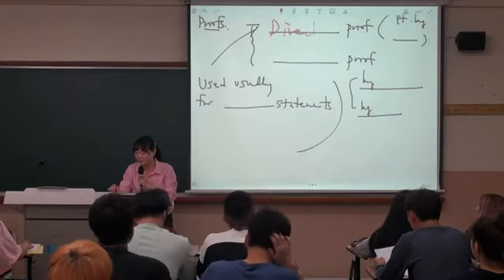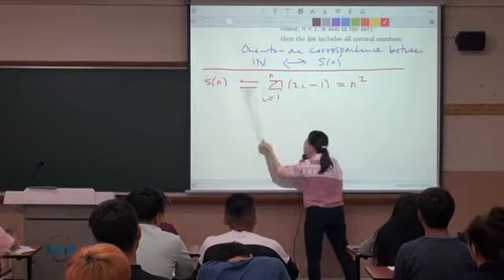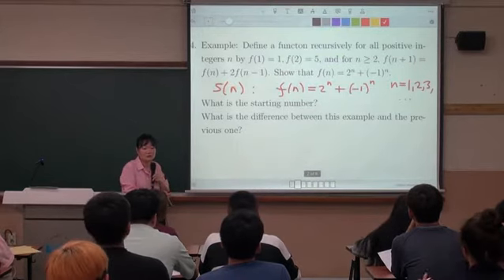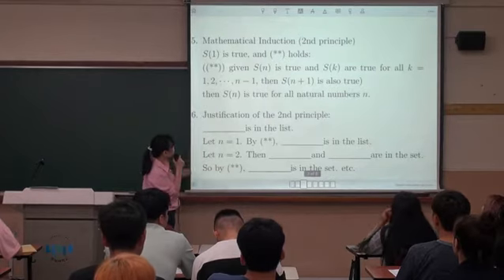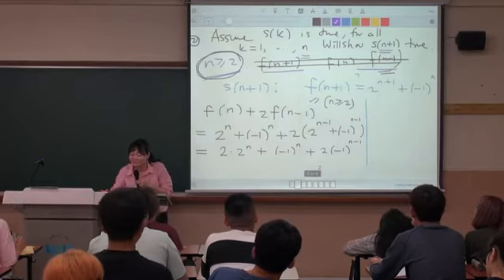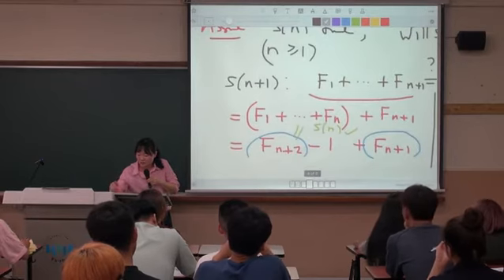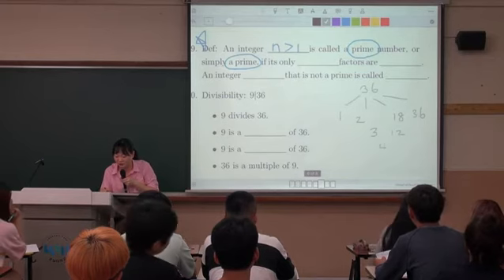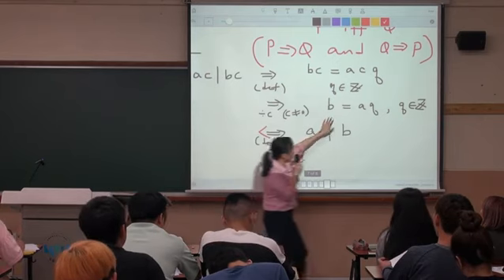Number Theory 2 English 정수론영어 2차시